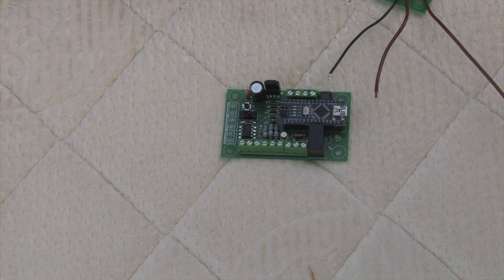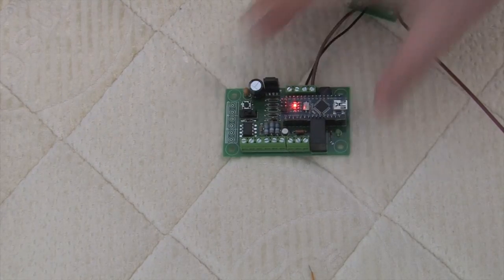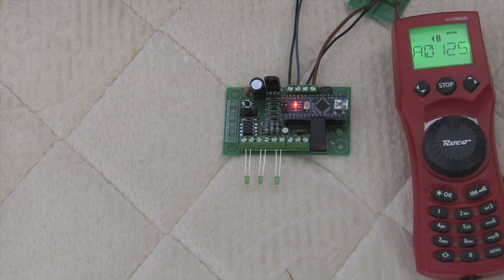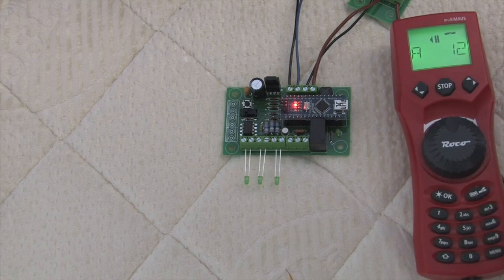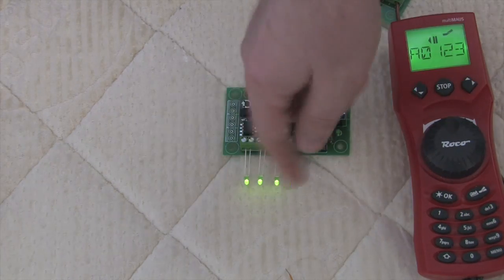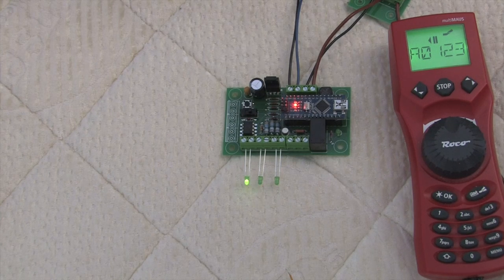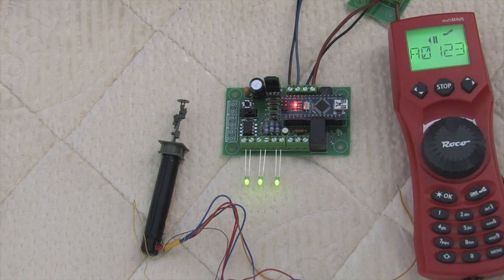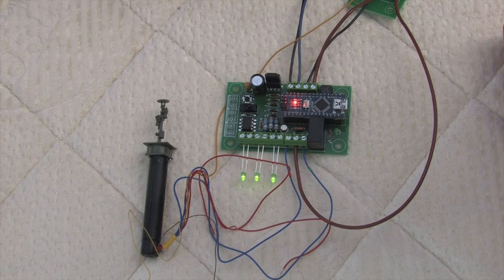a stationary dcc decoder based on arduino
A versatile Arduino stationary dcc decoder. You can grab source code, and PCB schema on my gihub repository: